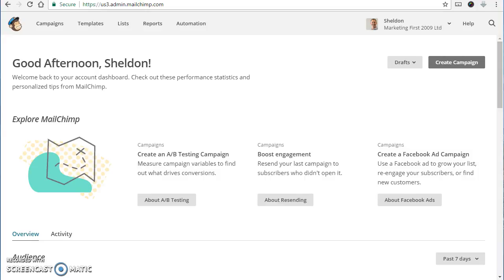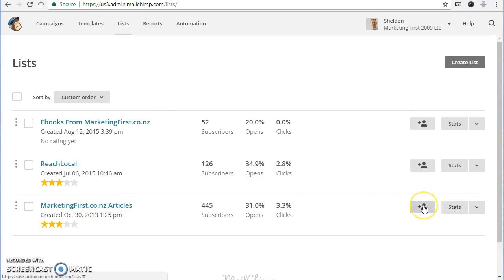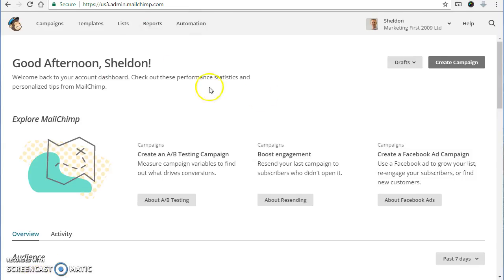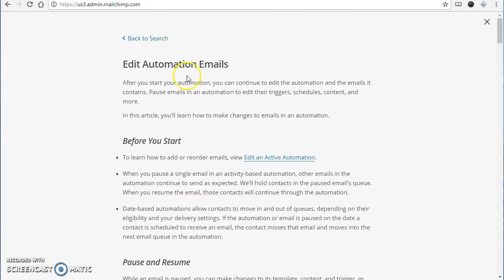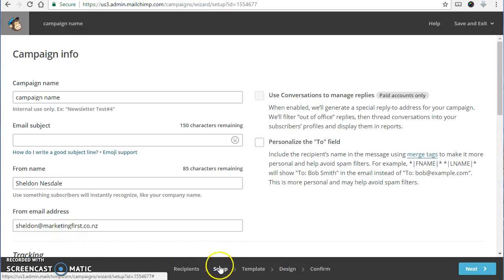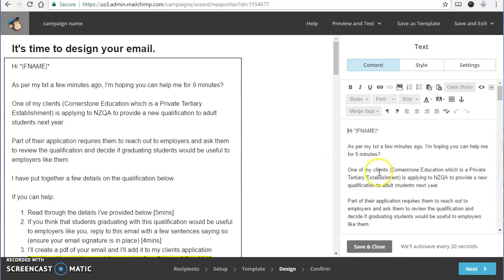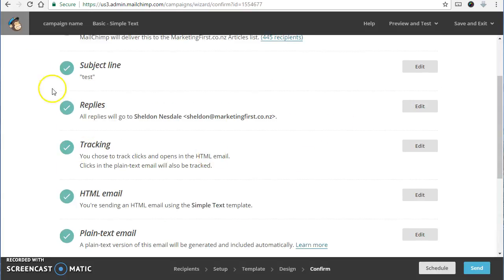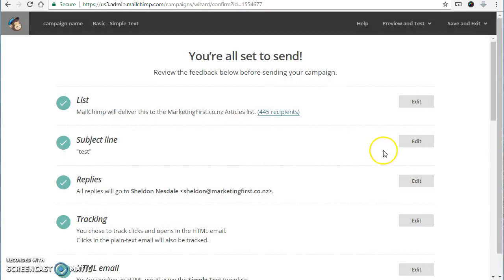5 Minute MailChimp Walkthrough March 2017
5 Minute MailChimp Walkthrough March 2017. Covering campaigns, lists, help, and how to create a new campaign.